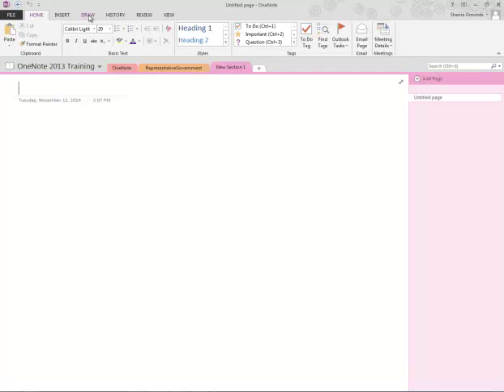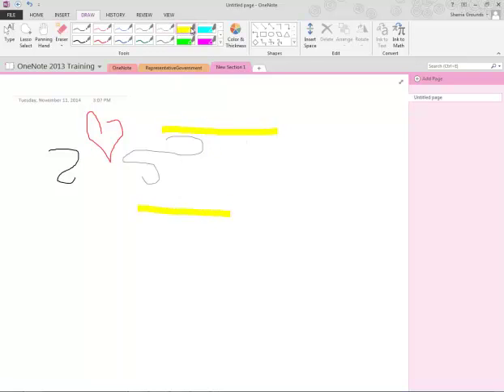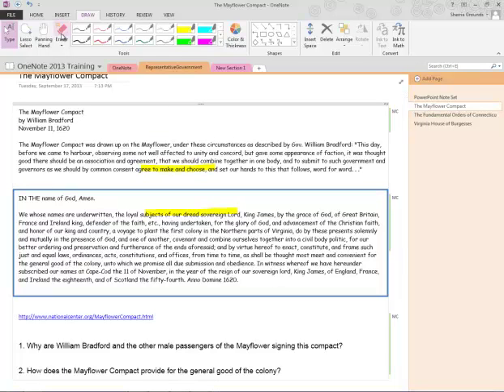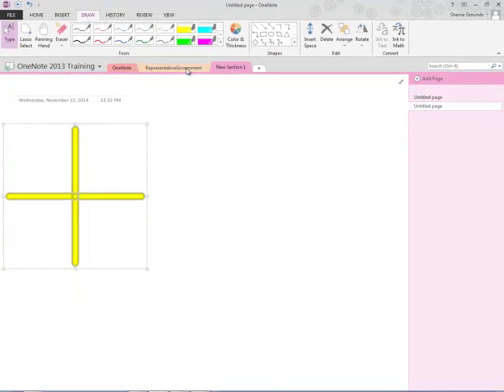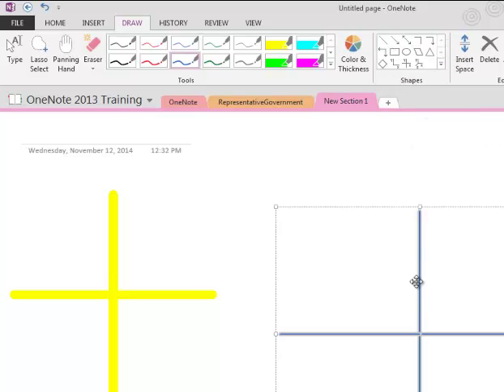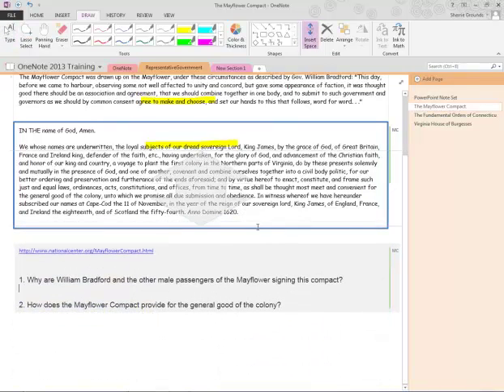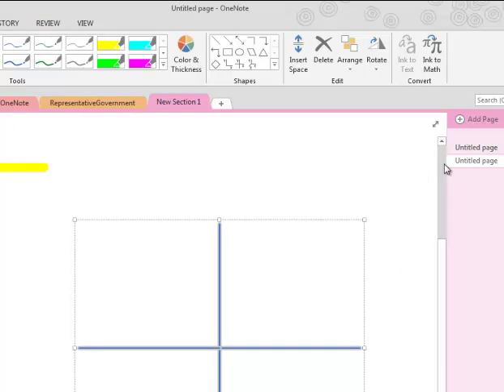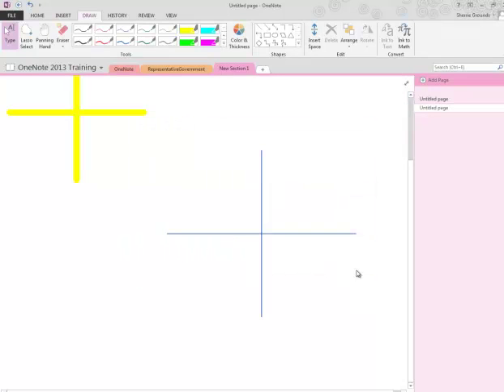One Note Draw Ribbon